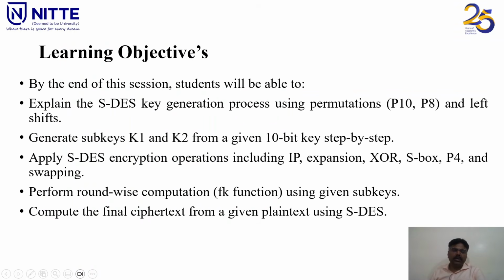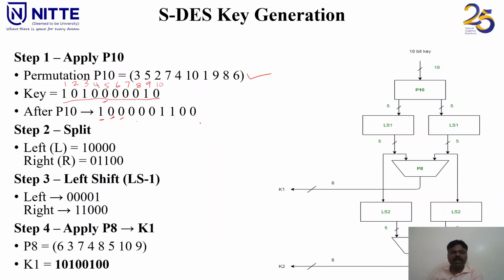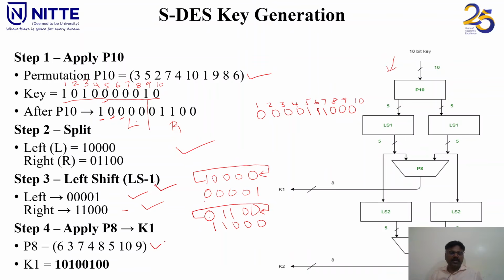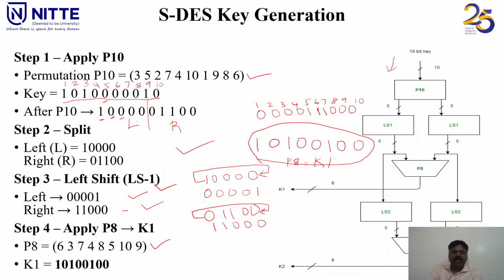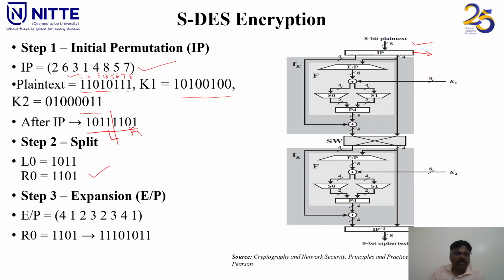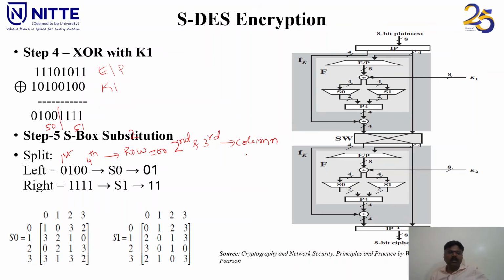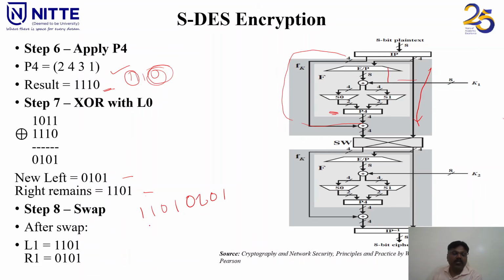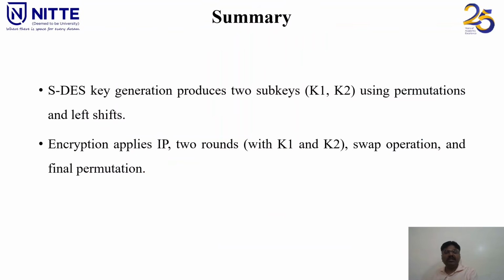S-DES Key Generation and Encryption Explained | Solved Numerical Problem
This video explains S-DES Key Generation and Encryption with a clear step-by-step numerical example. Learn how to generate subkeys K1 and K2 using permutations and shifting, and apply them to compute the final ciphertext. Ideal for students, this tutorial helps you understand concepts and solve S-DES problems easily for exams.